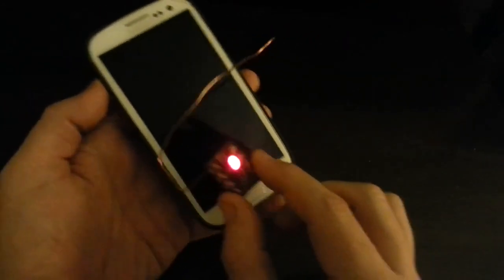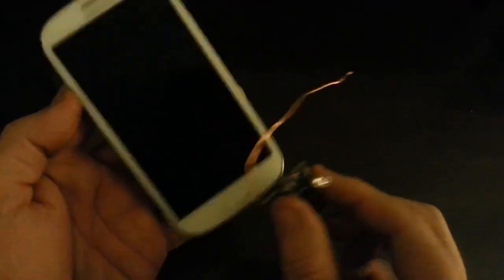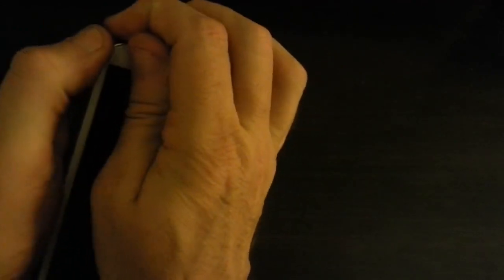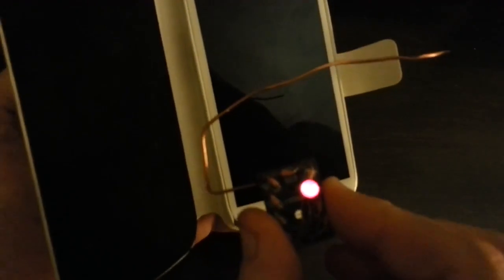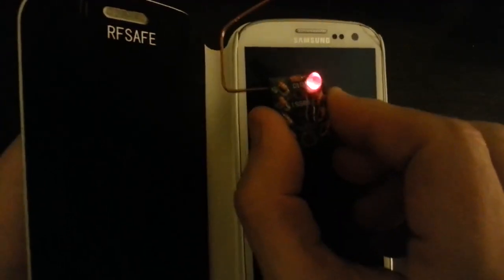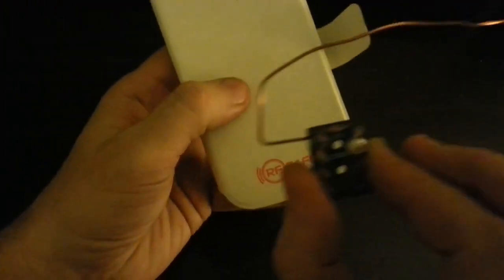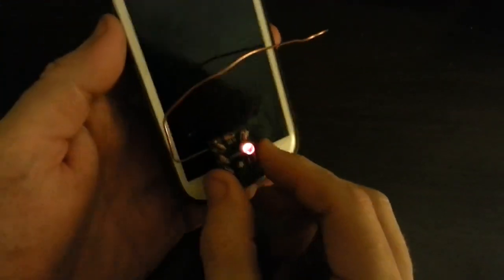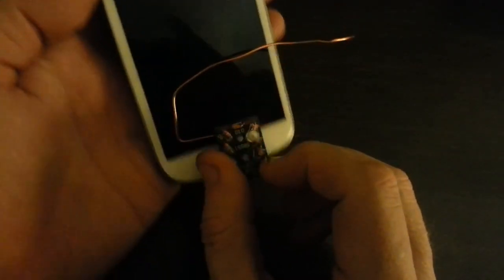Pong Case Radiation Protection REAL REVIEW You've Been Played By Pong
See With Your Own Eyes RF Safe's Flip Case Blocks Cell Phone Radiation, The Pong Case Can't!

 Don't trust your health to something you can't test yourself!

NEW: Pong Case Vs RF Safe Case Review Tested On Samsung Galaxy S5 with Tri-Field Meter

When compared to a product that really does what it claims - it's very easy to see why people that bought a Pong feel played! Pong is another great example of a quote often accredited to P. T. Barnum, "There's a sucker born every minute" -- this game of Pong is being played and financed by investment bankers, and those accustomed to putting their profits before another persons health!

Health bloggers and online professionals STOP pushing Pong cases for protection from cell phone radiation!!

RF Safe makes one of the only phone radiation cases on the market that consumers can test for themselves.

Learn more about the Pong Case that I was scammed on and which accessories really provide protection